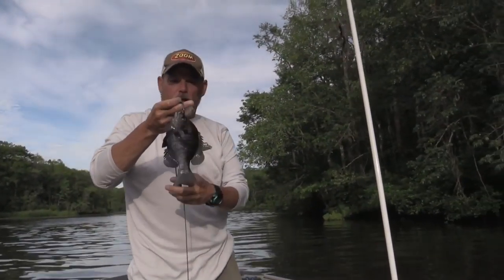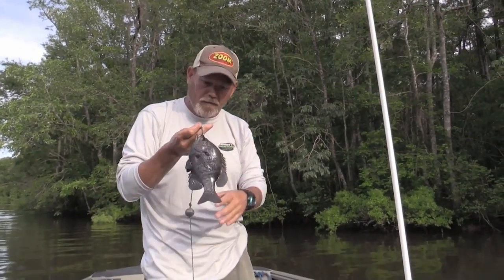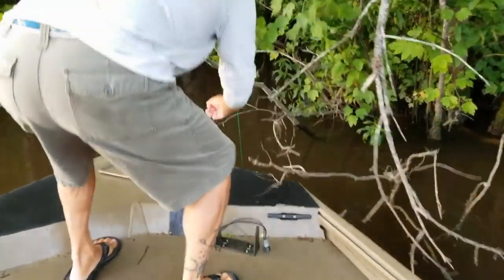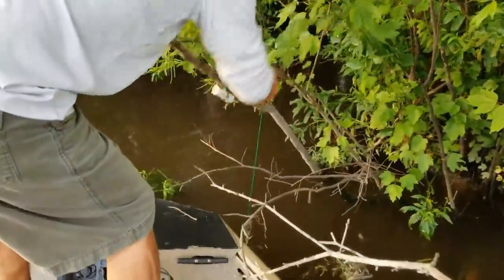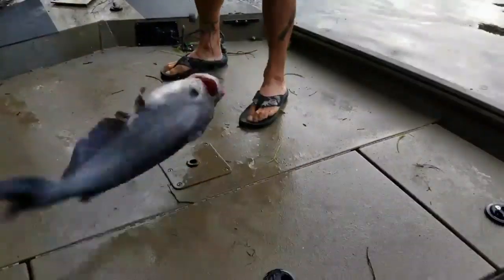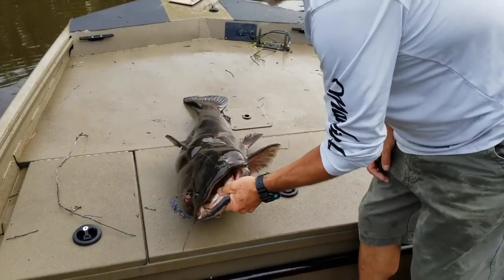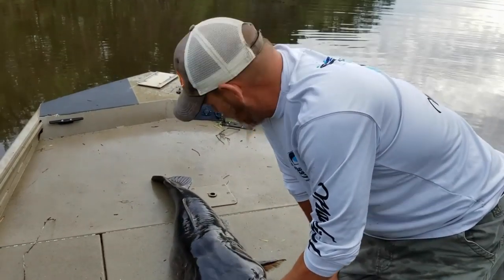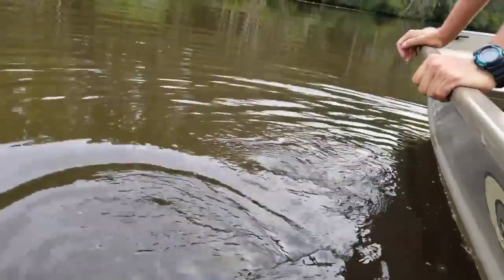Bush Hooking for HUGE River Catfish - Sportsman TV How To Quick Clips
Setting bush hooks techniques for fishing BIG Catfish on the Waccamaw River, Murrells Inlet, South Carolina with Brian Cope and Todd Vick.